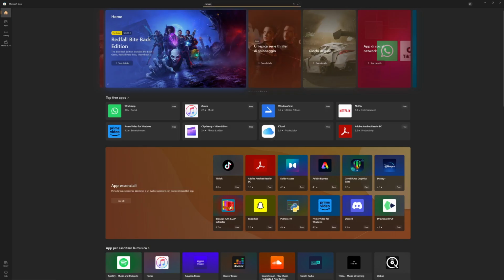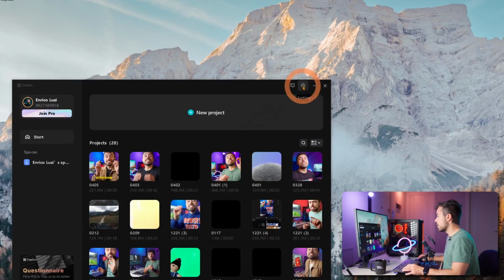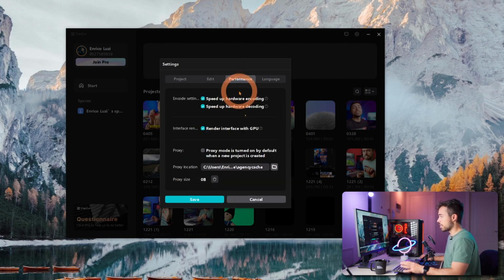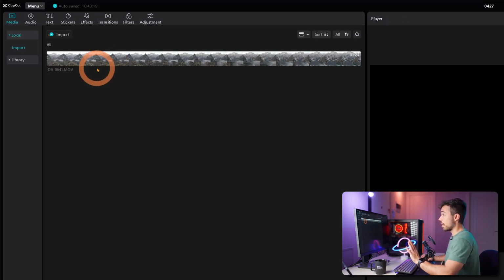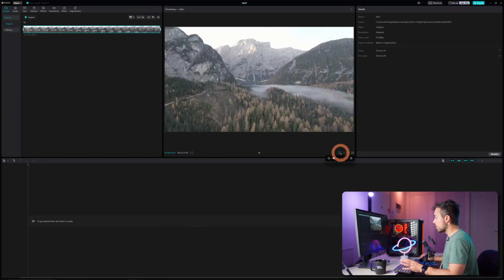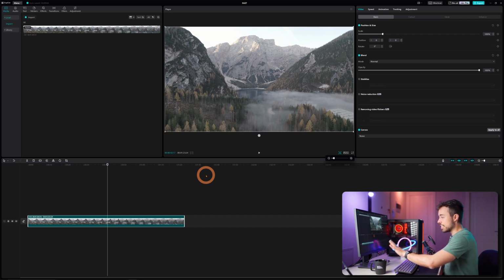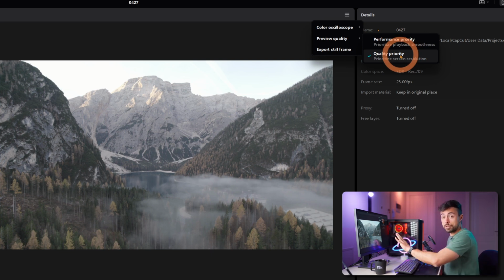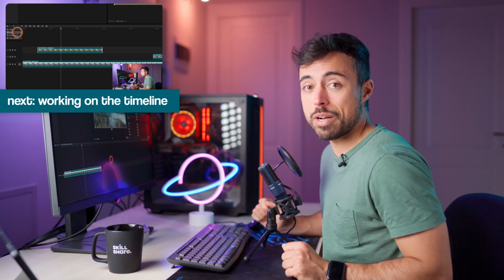3. Initial Setup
Are you new to video editing and just the feeling of having to learn it seems overwhelming and complicated? Not after you take this class! You will learn everything you need to know to easily create short-form video content for your social media platforms using a free and fun software on your desktop / notebook called Capcut.

So you'll go from the basics to more advanced techniques for creating engaging and entertaining video content. You will learn how to edit and enhance your videos with various effects and transitions, add text and captions, and use sound and music to make them even more immersive.

You will also learn how to use the video inspector to adjust parameters such as rotation, stabilization, and masking. We won't forget to explore features such as stickers, color filters and LUTs, stabilization, and much more.